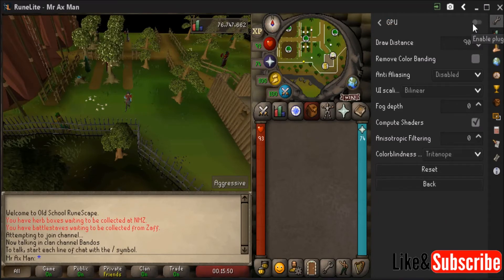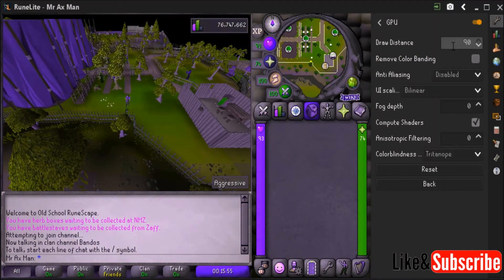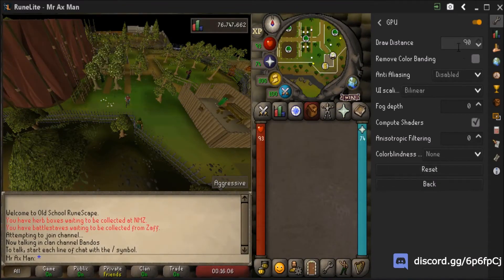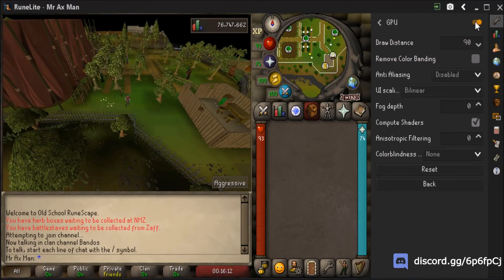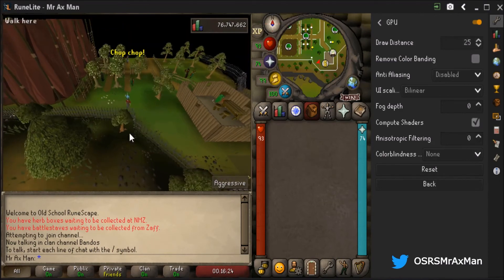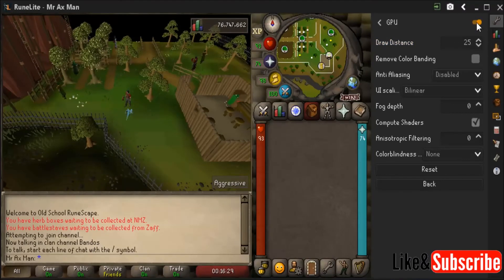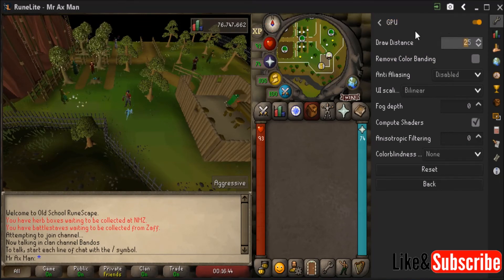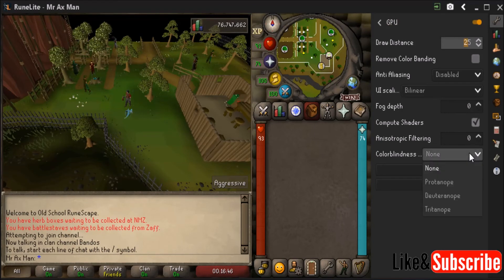How to Turn Color Blind Mode on in RuneLite